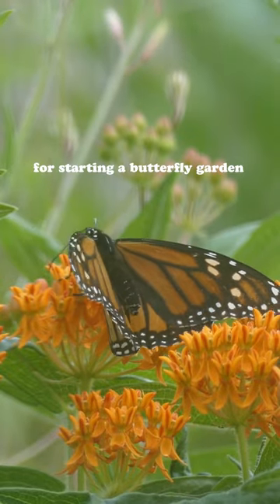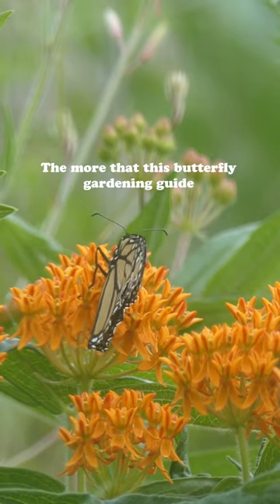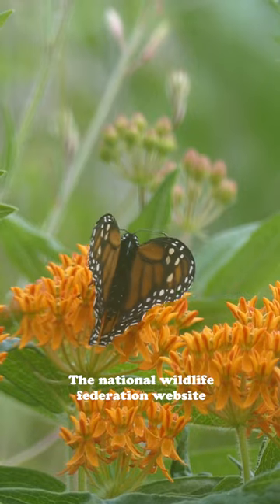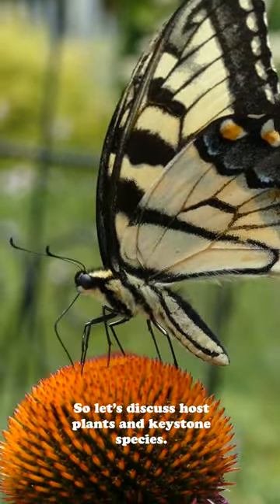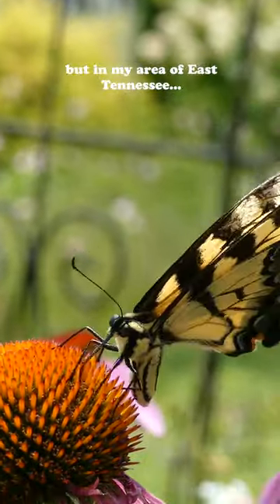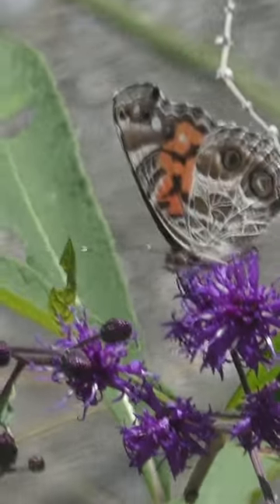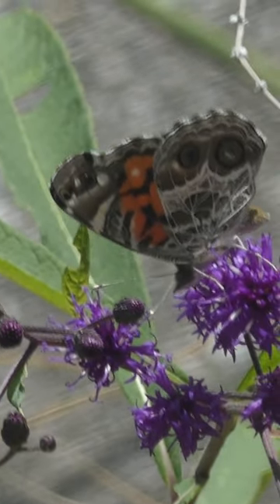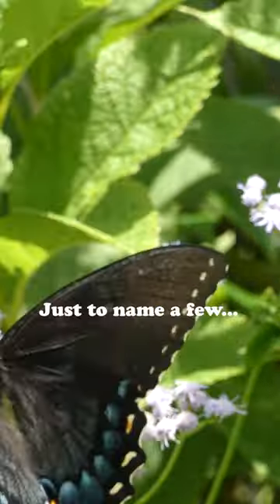How To Start A Butterfly Garden